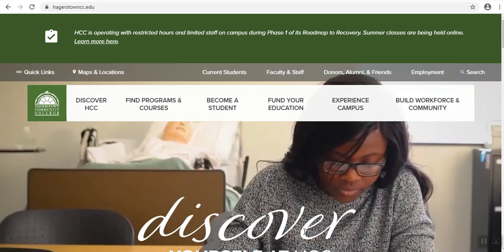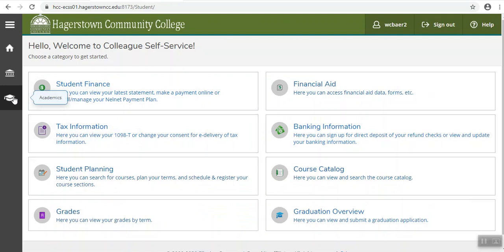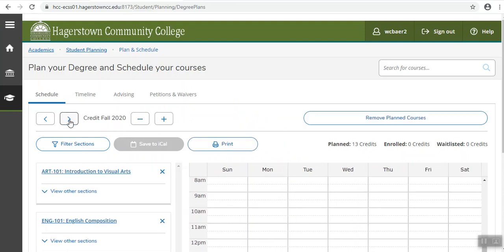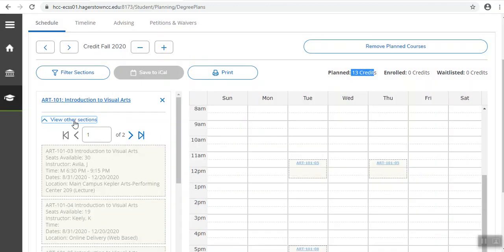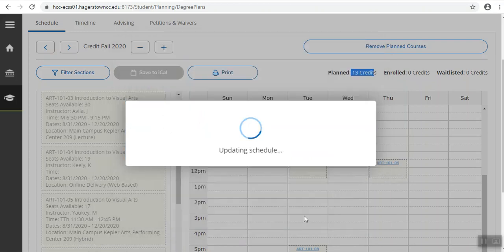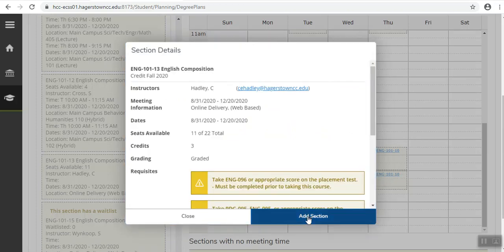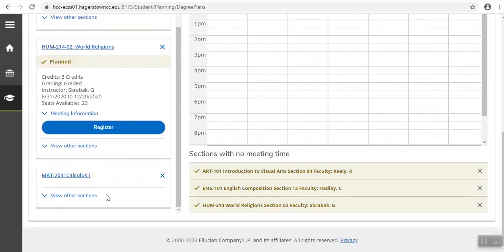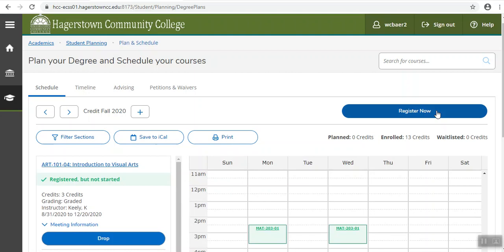How to Register for Planned Classes Using Self-Service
Instructions for how to register for planned classes using Self-Service